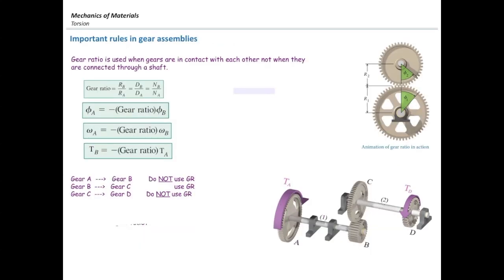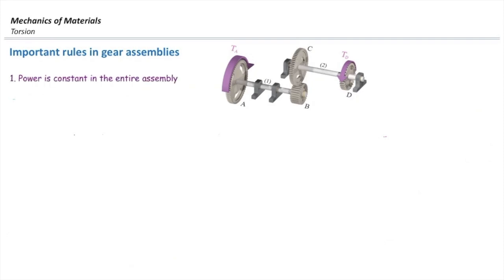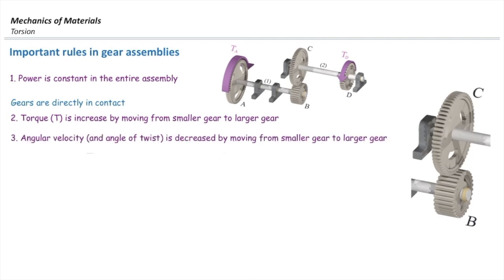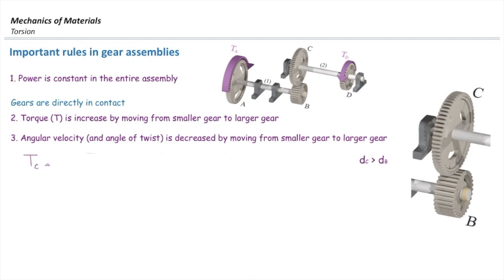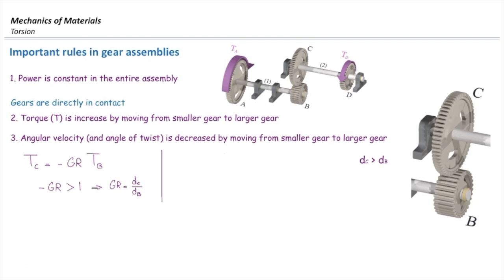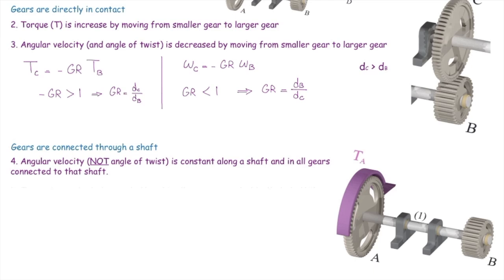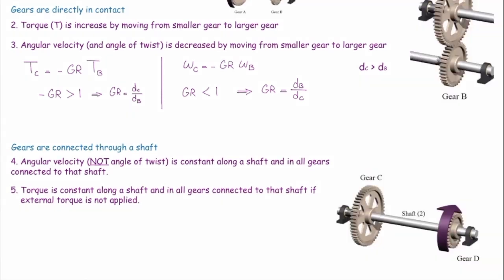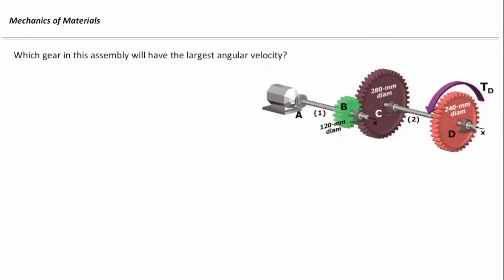Lec8, Gears in power transmission systems lecture, part2 five rules in gear systems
How to determine torque and angular velocity in a gear assembly, what is the gear ration is such a system and how to use it properly. In this video five rules are presented and discussed. Examples on how to use these rules are discussed in other videos.